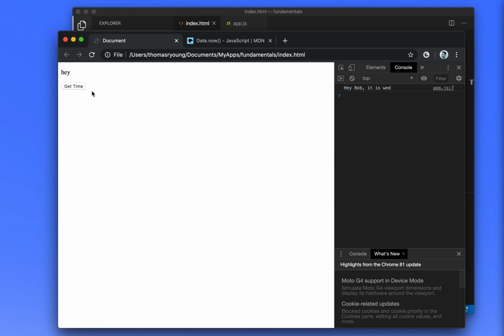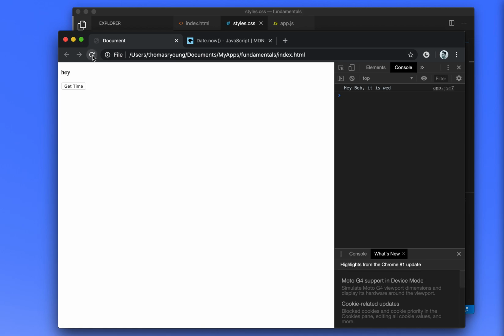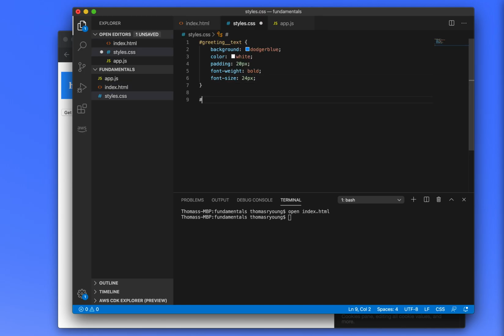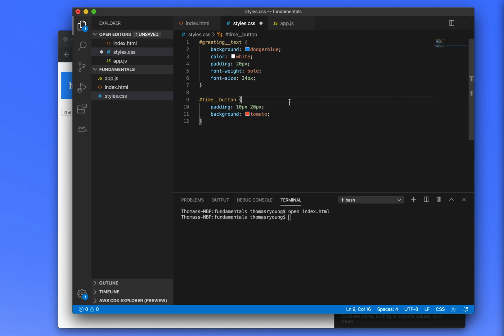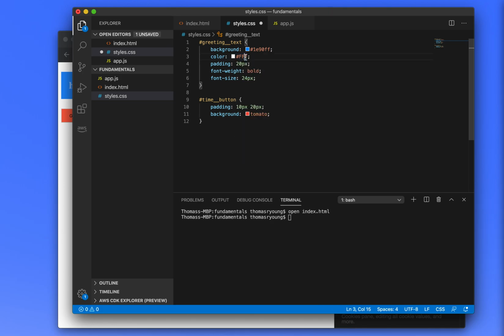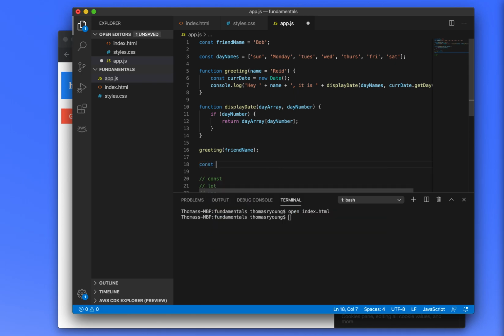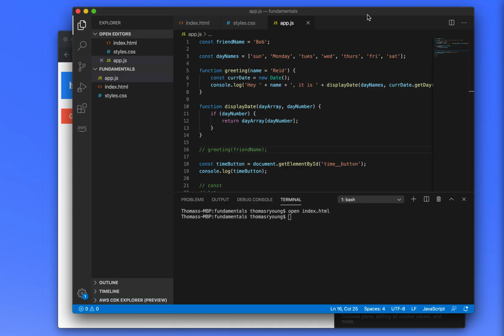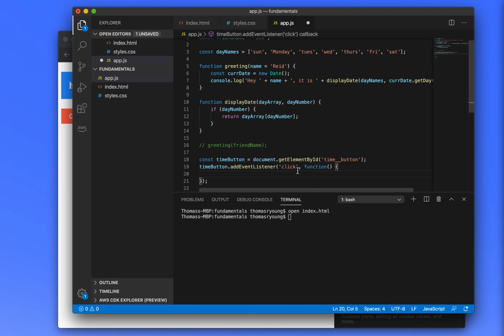Interactive JavaScript - Introducing DOM manipulation with our JavaScript Fundamentals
JavaScript fundamentals include fun parts of the language, like manipulating what is in the DOM, or document object model.

By building on the functional programming concepts we have from the last few videos, let's learn how to manipulate the DOM to give us a result on click of a button that we create.

The combination of HTML manipulation and CSS styling have us well on our way to making our very first web application. Welcome, comment with any ideas or critiques and enjoy :)